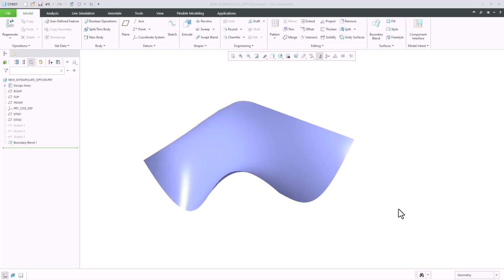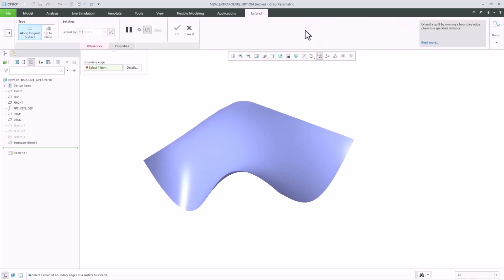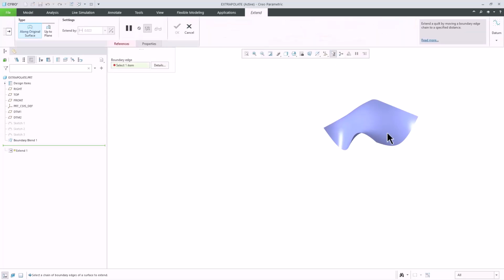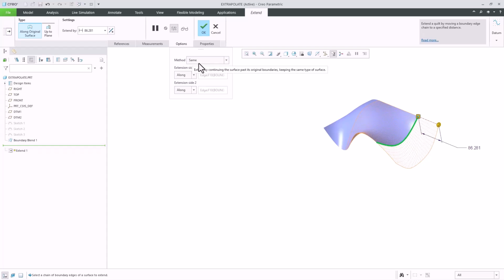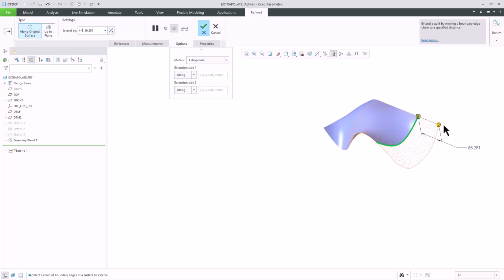What's New Creo Parametric 11.0: Extrapolate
When working with surfaces in Creo Parametric, the Extend command has been improved by adding a sub-type called Extrapolate.  Extrapolate gives more options for extending and replacing the original surface past its original boundary than previous versions of Creo. Learn more in this short demo.